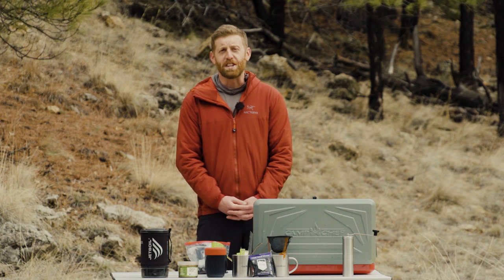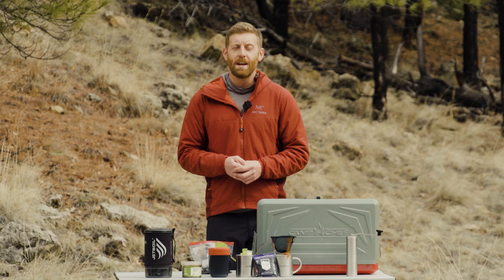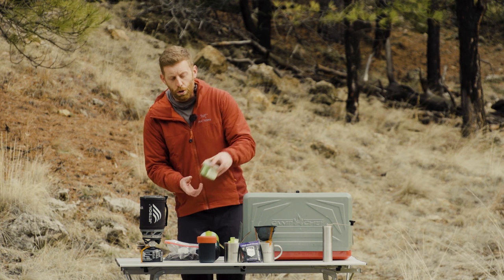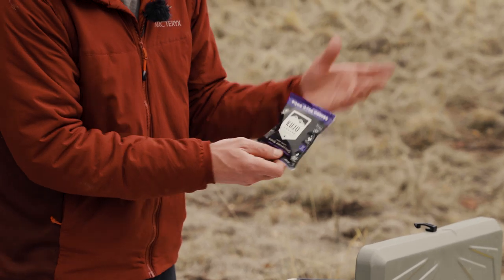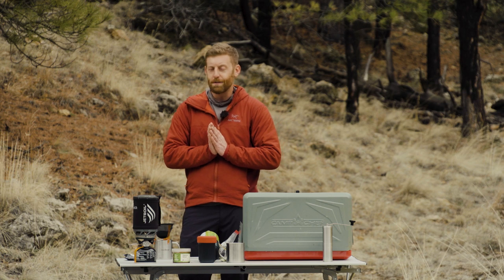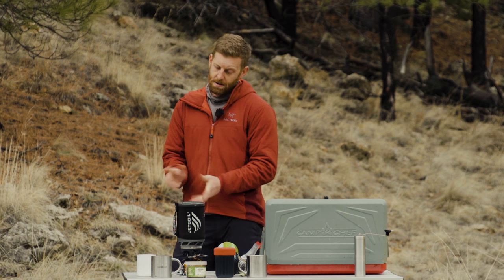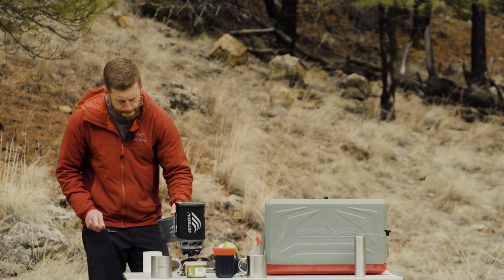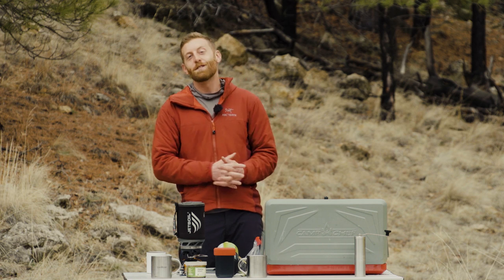How to Make the Best Backcountry Coffee | Multiple Methods!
In this video, I'm testing out multiple methods to show you how to make the best backcountry coffee possible. I'm covering everything from instant coffee to the classic cowboy coffee method, with a few others sprinkled in for good measure.

Gear featured in this video:
Alpine Start Coffee
Sea to Summit
JetBoil stove
GSI Outdoors
Aeropress
Camp Chef